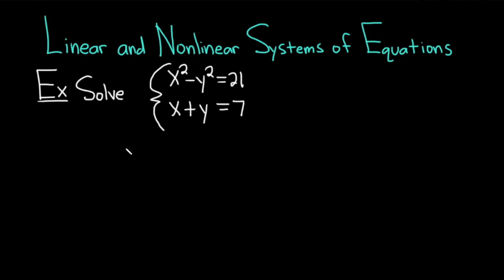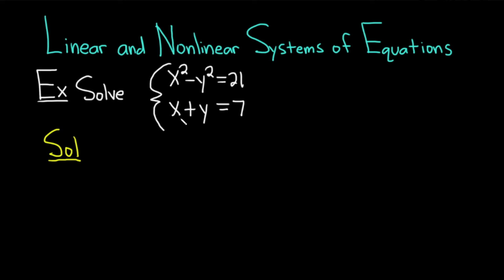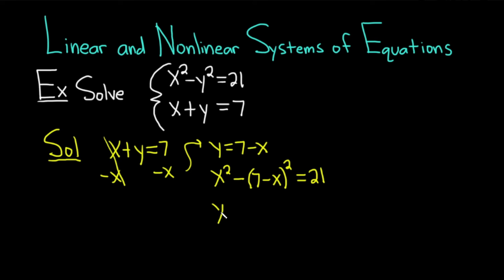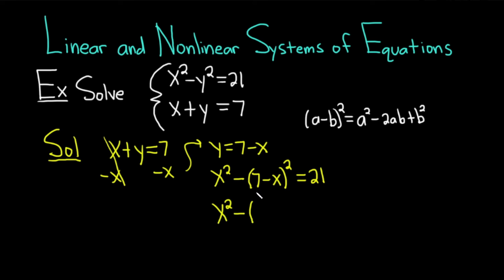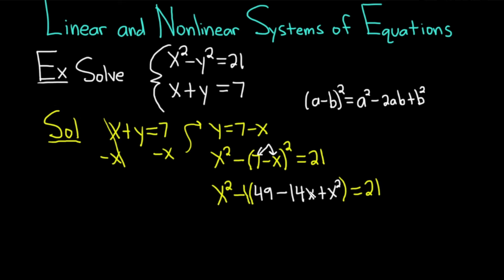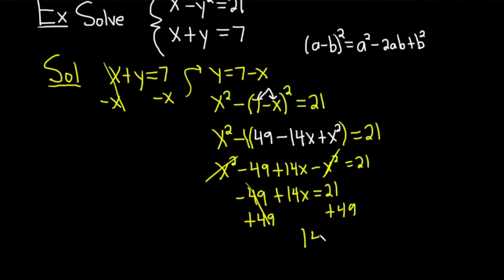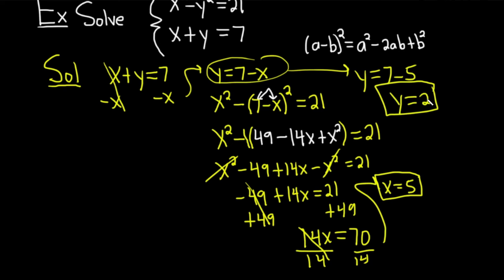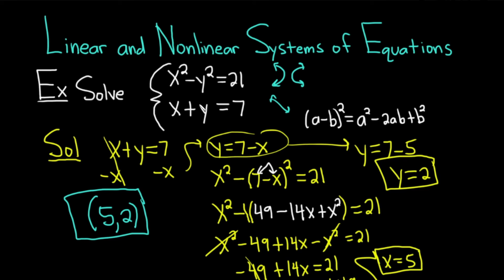How to Solve Linear and Nonlinear Systems of Equations Ft. The Math Sorcerer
In this video, @TheMathSorcerer covers the concept of linear and nonlinear systems of equations. We'll learn how to tell whether a system is linear or nonlinear, and solve an example problem with the help of the substitution method.

00:00 Intro
00:11 Example problem